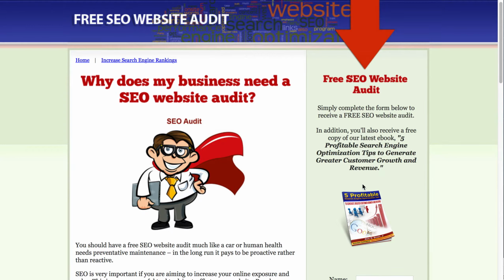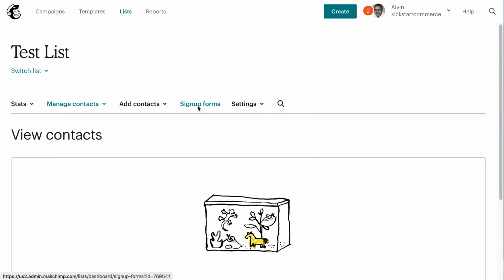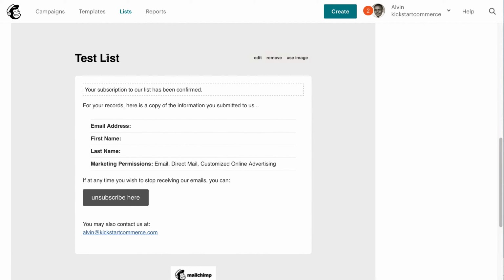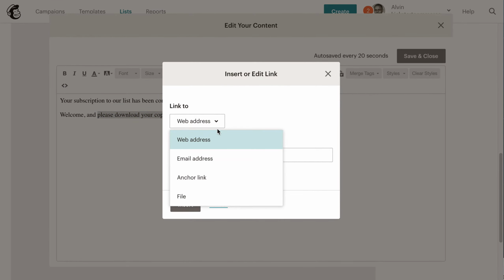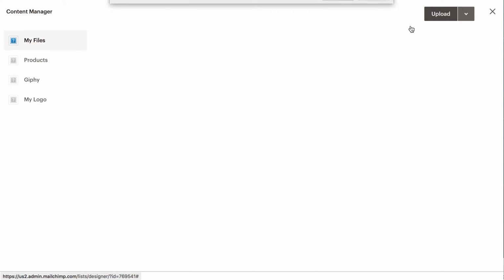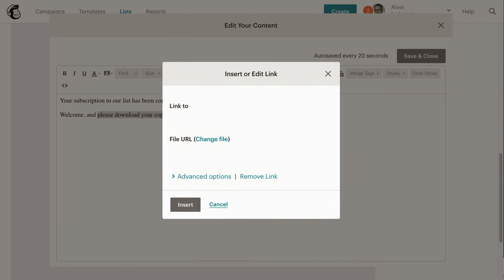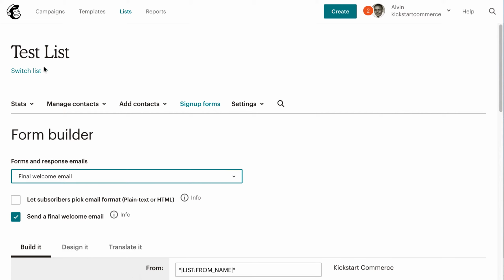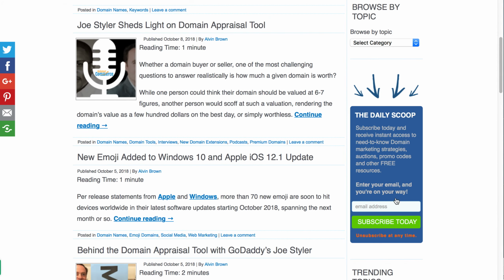Email a Lead Magnet Using Mailchimp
Watch this quick tutorial as I reveal how to use Mailchimp’s email marketing automation to send a lead magnet (i.e., eBook, white paper, case study, etc.) when visitors subscribe to a newsletter or mailing list.

If you have questions or comments about how to send content using automated email marketing, or general Mailchimp    inquiries, please drop me a comment or question below, and I’ll do my best to find the appropriate answer.